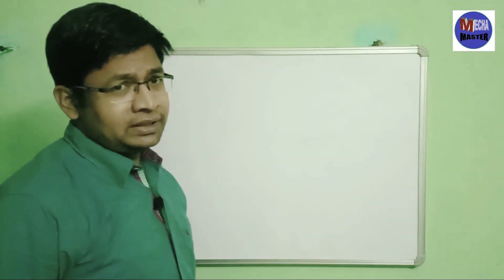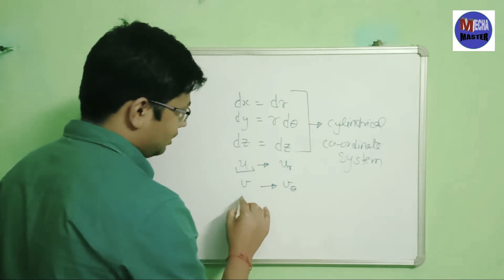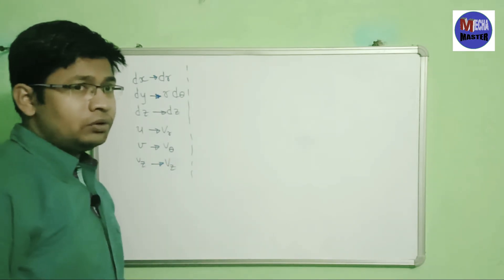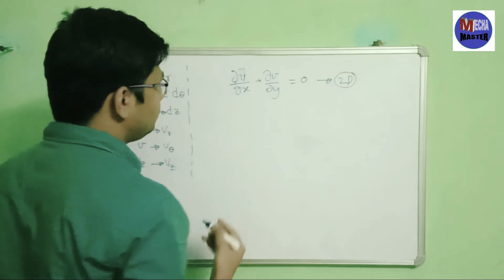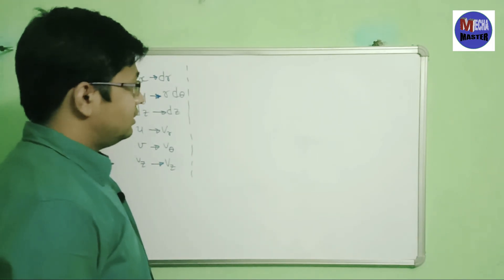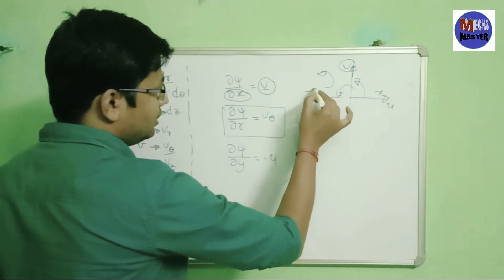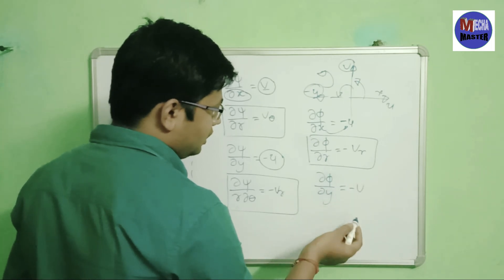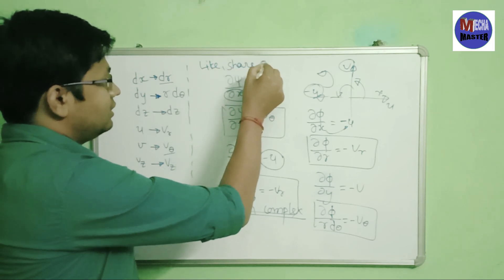Cartesian to polar without Jacobian: Fluid mechanics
This video is only for the trick for fluid mechanics subject that is very important for technical exam.